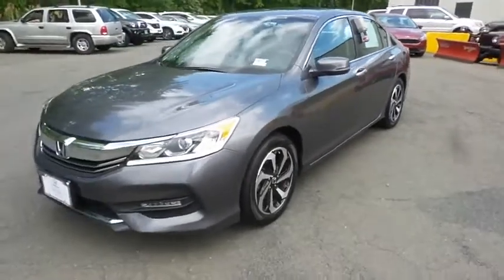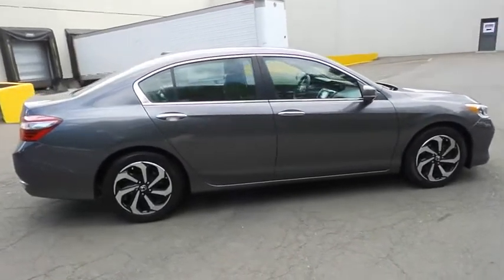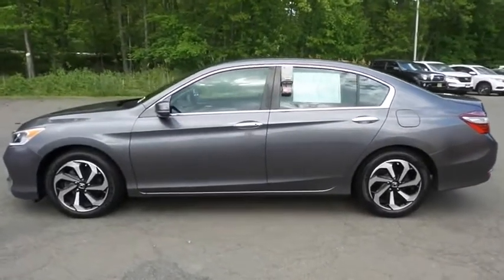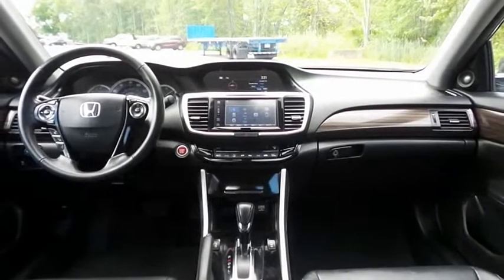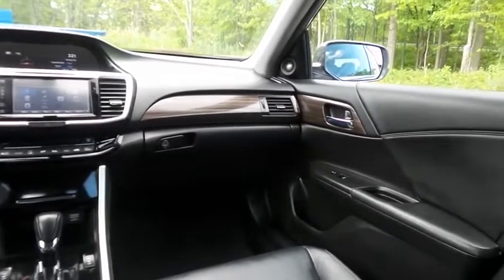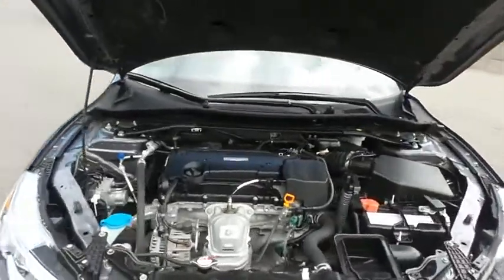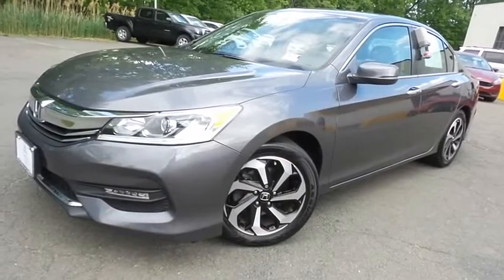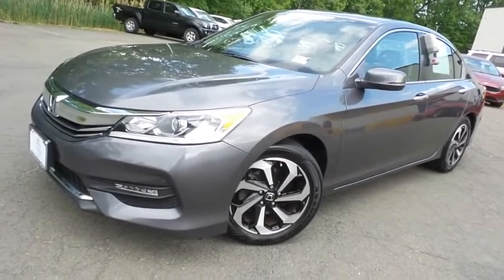2017 Honda Accord Nanuet NY HN210486A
2017 Honda Accord EX-L CVT